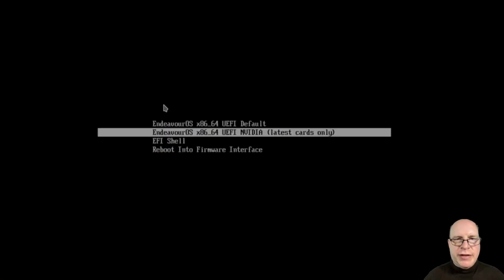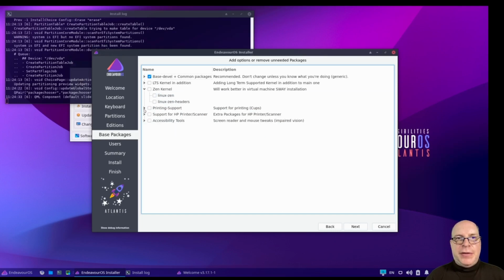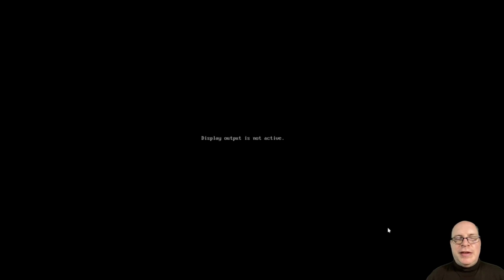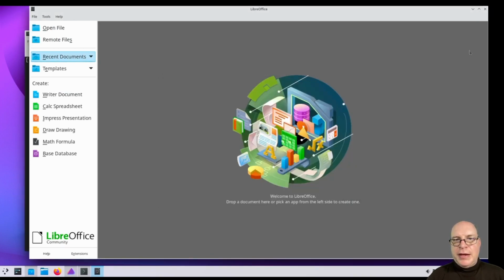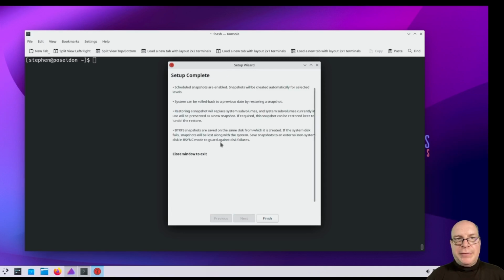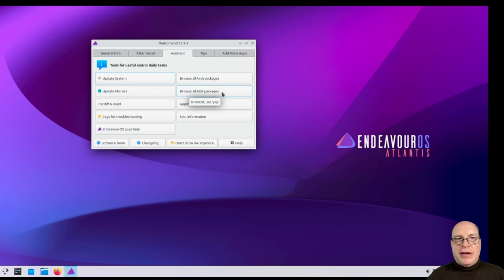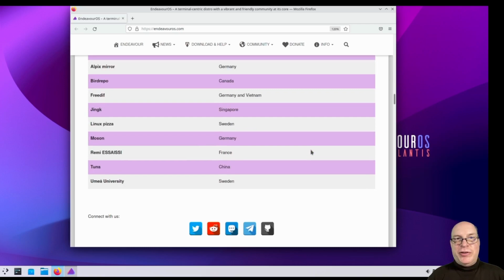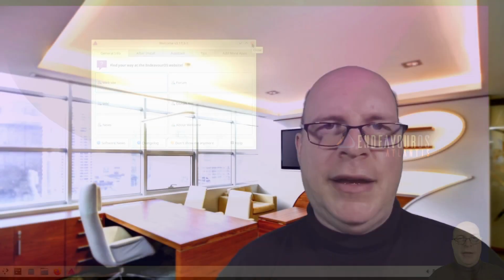EndeavourOS 21.4 Atlantis: Guided Arch Linux for the Curious!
Atlantis has just been sent into earth orbit, and we travel there to both explore some of the improvements it brings and also the contributions it makes to the greater Arch Linux enthusiast community.

Please help this channel reach our current goal of 1000 subscribers!